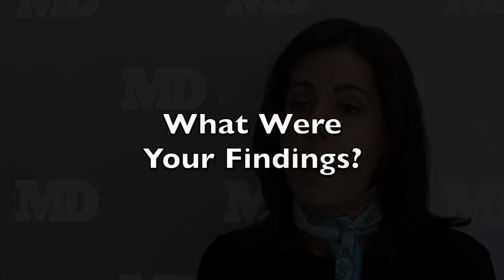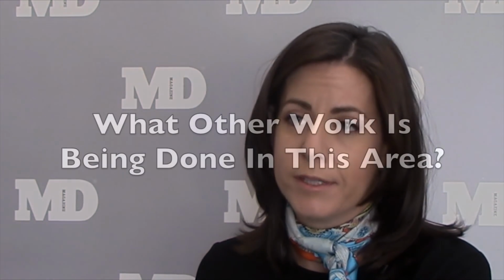Expanding Hepatitis C Treatment To New Genotypes And Populations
Hepatitis C is becoming a more commonly treated condition in many of its genotypes while others continue to present problems for the pharmaceutical and medical communities. Work is being done to overcome those challenges around the world.